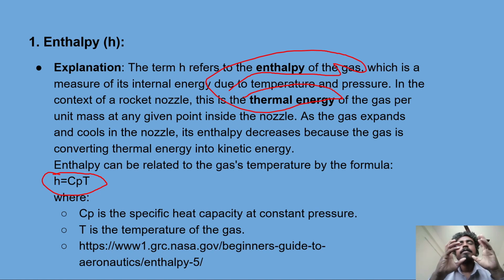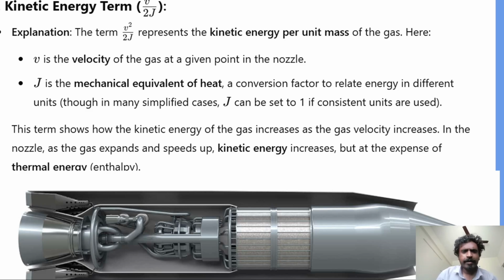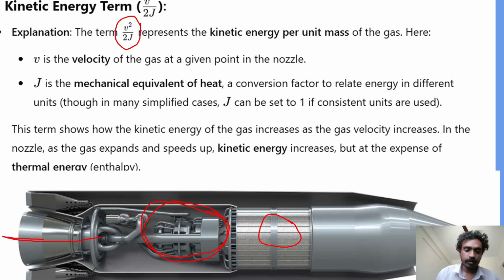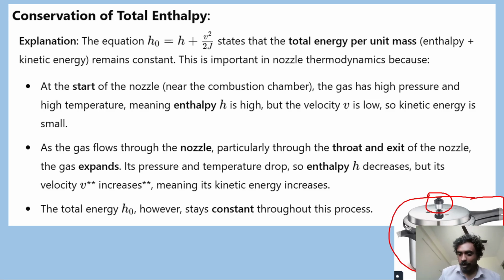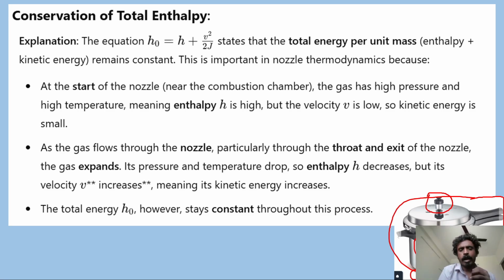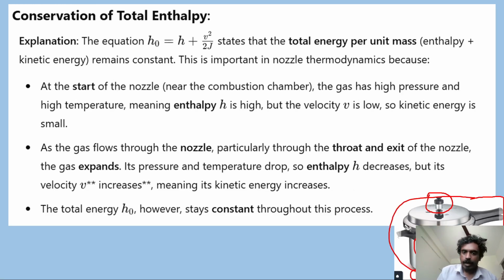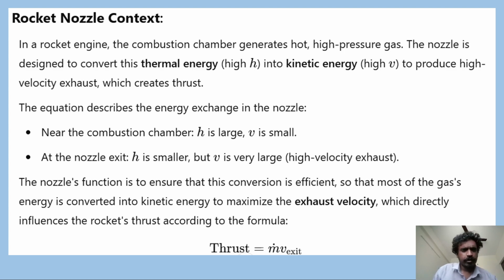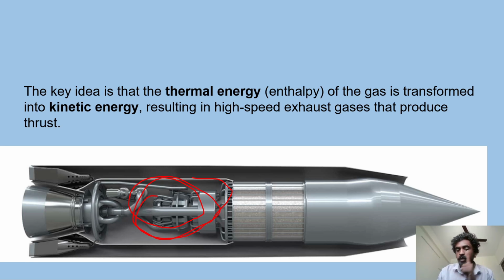enthalpy in rockets ep 3 |quantum ai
rocket propulsion series